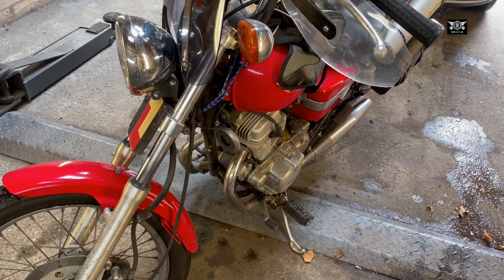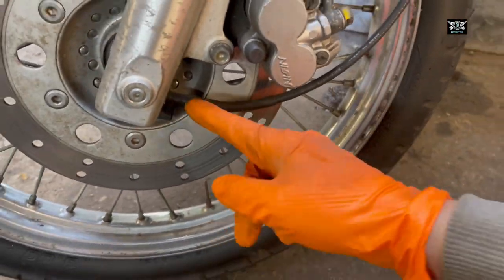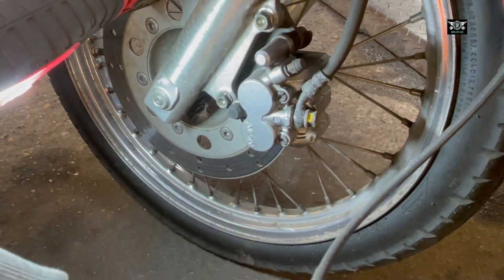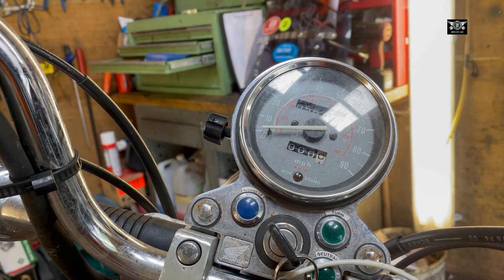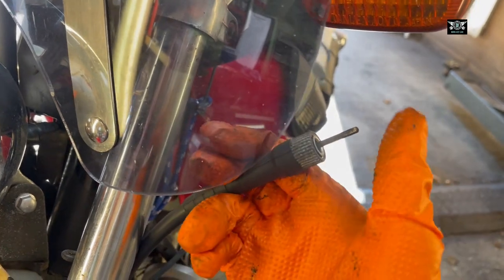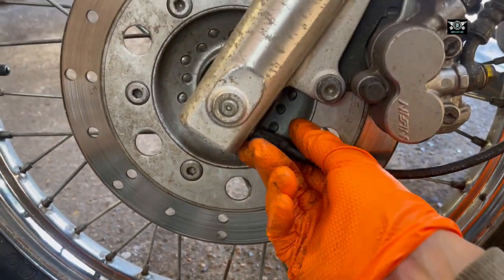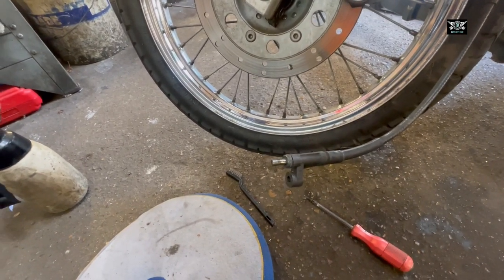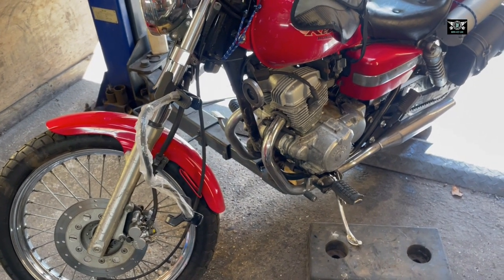Honda CA 125 Rebel speedometer not working checking cable and cable drive not fixed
In this video I have my Honda rebel CA 125cc I had for years and recently the speedometer stopped working so I tried to look for the fault but couldn't really find the problem. On the next video I will do some more investigation and hope to find the issue.